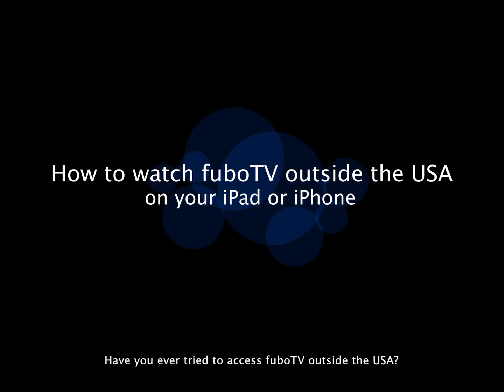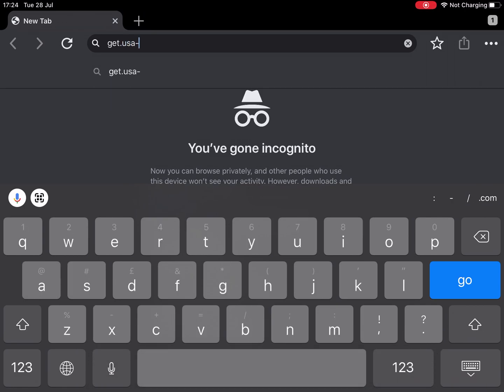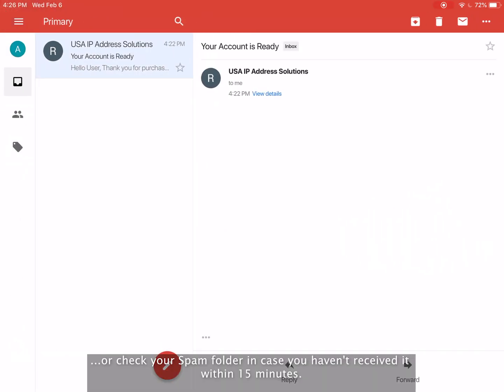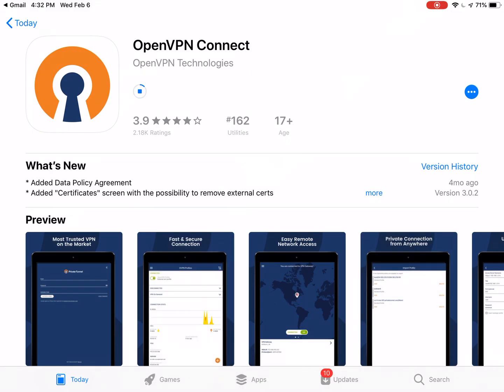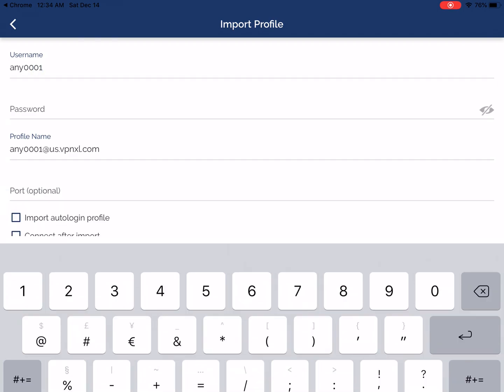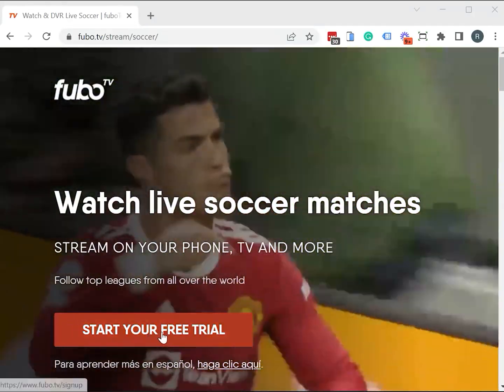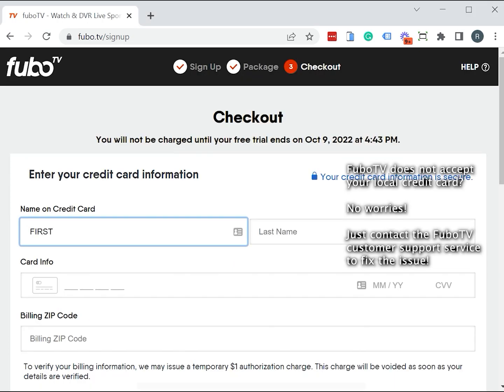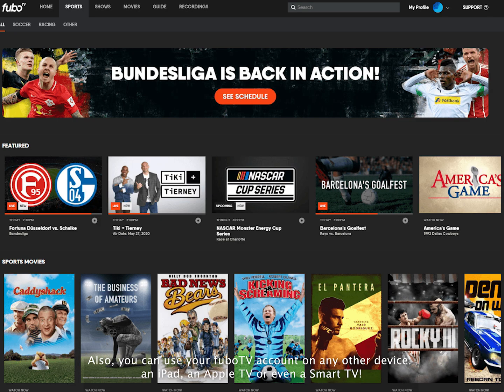How to Watch fuboTV Outside the US on iPad or iPhone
DETAILED INSTRUCTIONS:

1. Open Settings and click on the “iTunes & App Store” tab.
2. Open the Settings tab and click on your avatar, then tap on your Apple ID.
3. Now tap “Country/Region” and then “Change Country or Region”.
4. Select the “United States”.
5. Set your preferred payment method to “None”.
6. Type in any US postal address.
7. Select any state (California, e.g.) and enter a corresponding ZIP code (90210 e.g.)
8. Enter any valid US phone number and click “Next”.
9. Type in your browser address bar.
13. Check your Inbox for the email with your US IP address login credentials...or check your Spam folder in case you haven't received it within 15 minutes.
14. Take note of your username and password and click the link to set up your account.
15. Select “iPad/iPhone” and click START to install the app.
16. Tap “Get” to install the OpenVPN app.
17. Open the app and select “Access Server” there.
18. Type in any title (USA IP ADDRESS, e.g.)
19. Enter us.vpnxl.com in the Access Server Hostname field.
20. Type in the login credentials you've received in the email.
21. Click “"Import” and “Allow”.
22. Enter the password again and click "Connect".
23. Tap "OK" and wait for the connection to establish.
24. Go to the App Store and try to search for the fuboTV app. Tap it to install.
25. Once installed, open the fuboTV app; you can see it unblocked.
28. Press Confirm and Continue
29. Choose a pricing plan and press Continue.
30. Enter your credit card details and any valid US ZIP code
32. Go back to the fuboTV app and log in with your fuboTV account credentials.

Congratulations! You can now watch fuboTV outside the USA.

Also, you can watch fuboTV on any other device of yours: an Apple TV, a Smart TV, an iPhone or iPad.

P.S.: FuboTV does not accept your local credit card? No worries! Just contact the FuboTV customer support service to fix the issue!